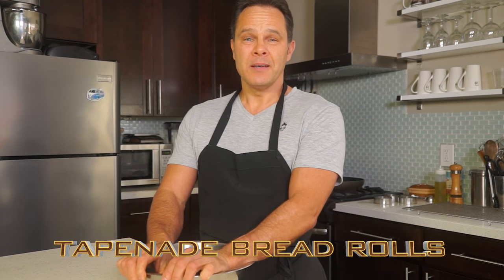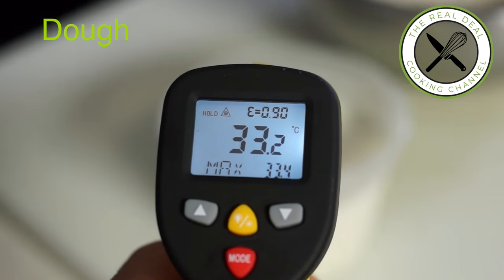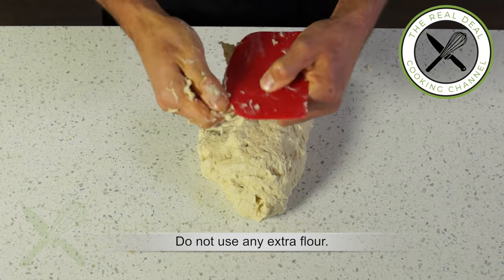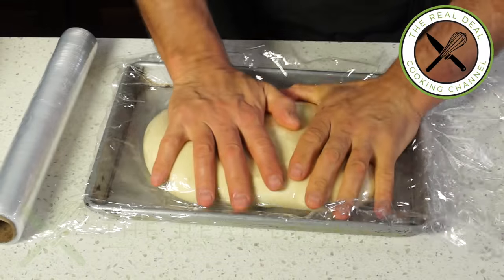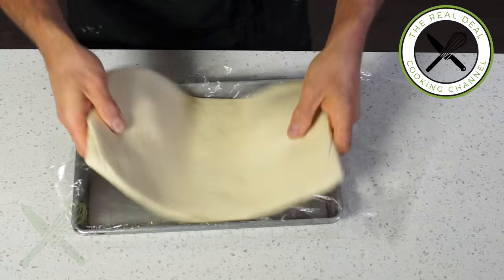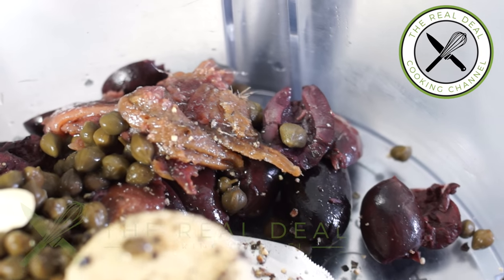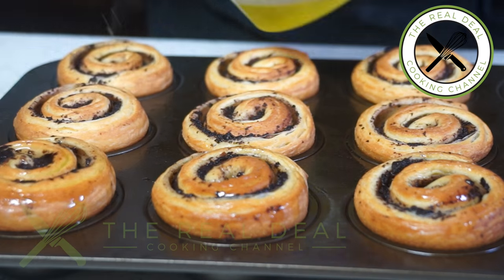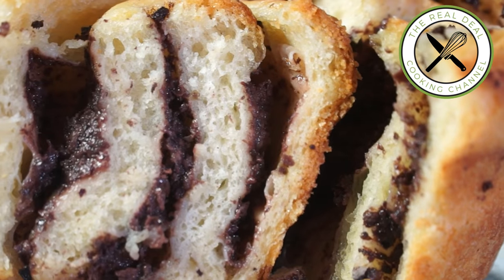Tapenade Bread Rolls / No Mixer – Bruno Albouze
A classy and yet delightful olive oil tapenade bread 😋